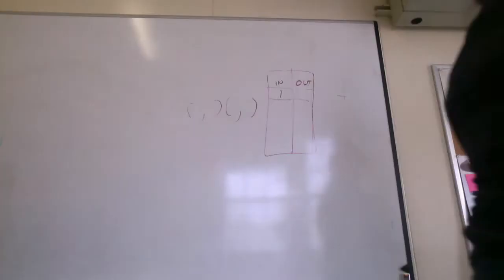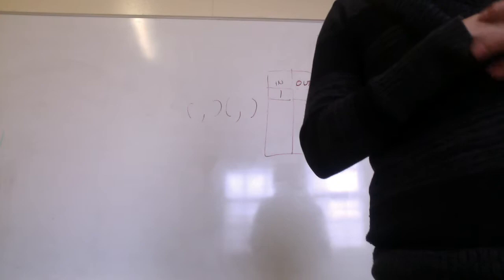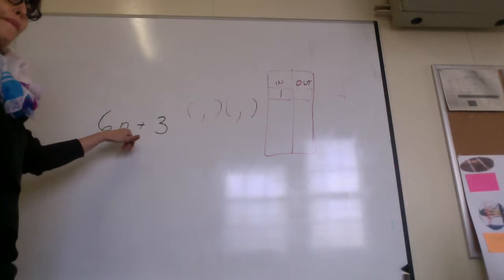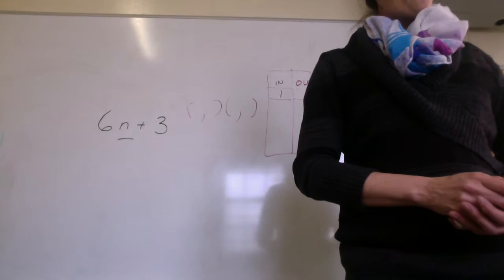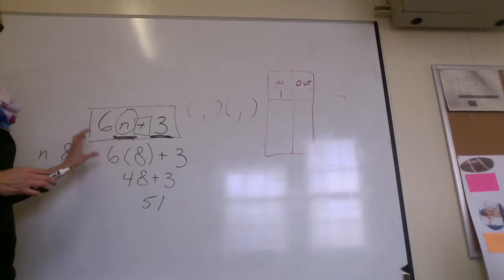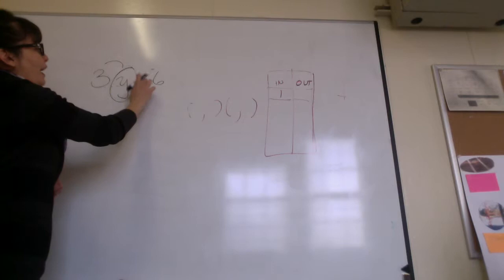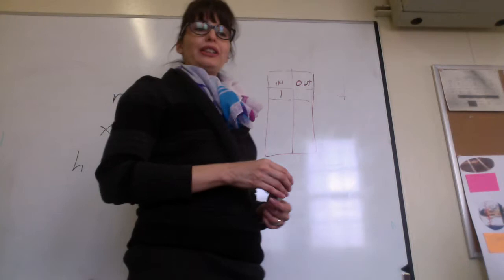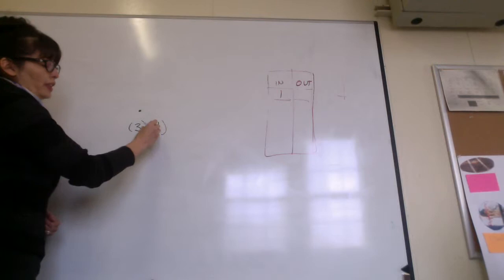Observation#3 Monica Martinez 03 01 16